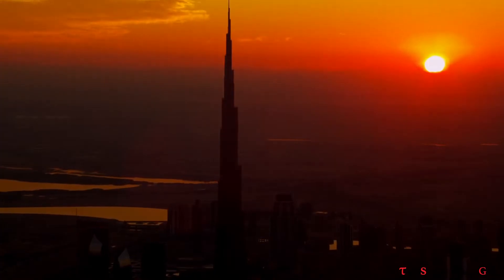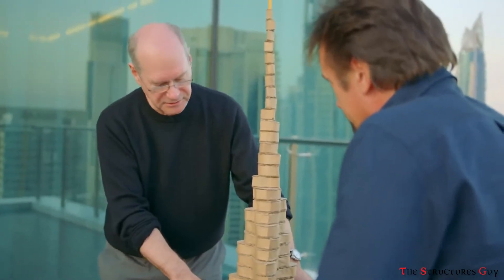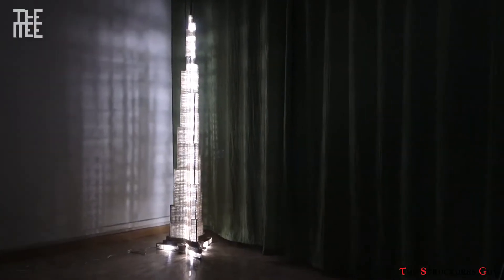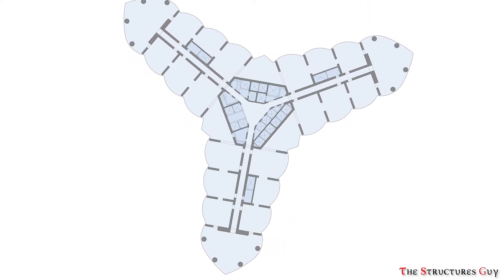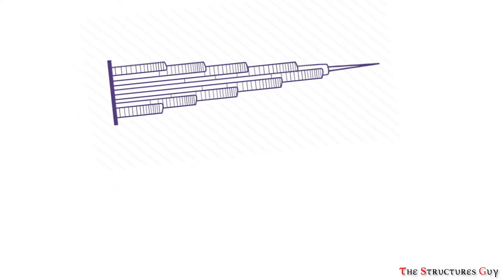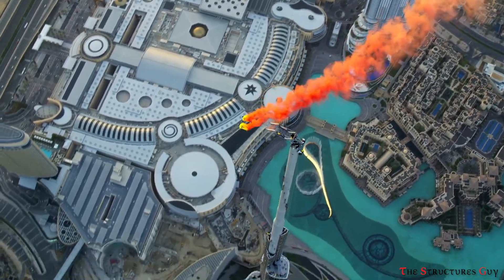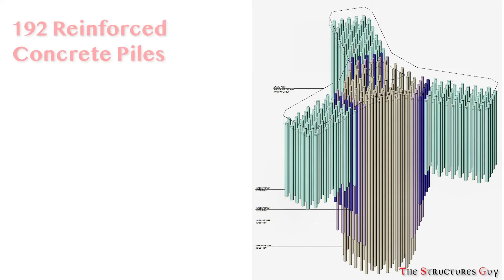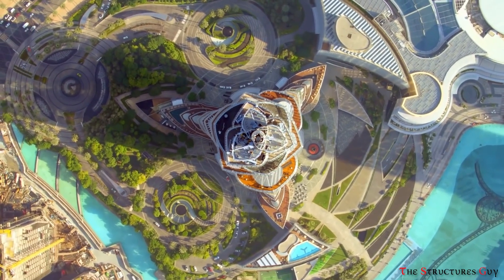The Simplified Engineering of The Tallest Building in The World: Burj Khalifa